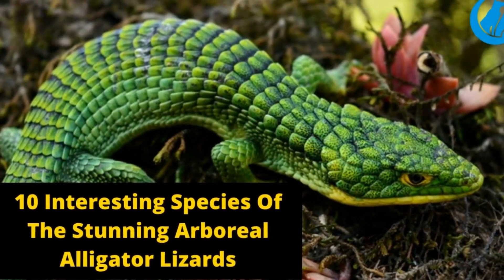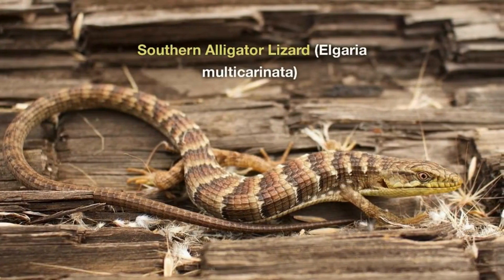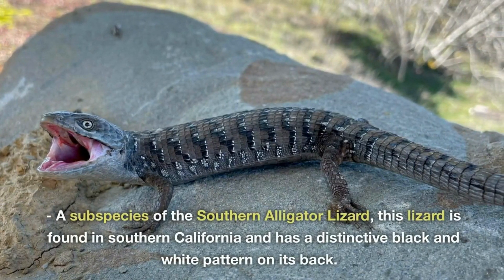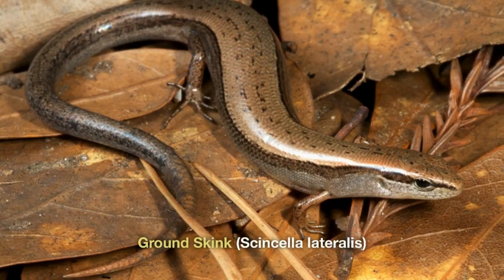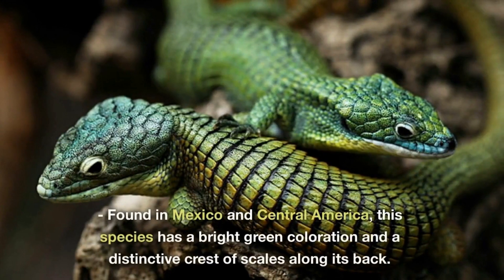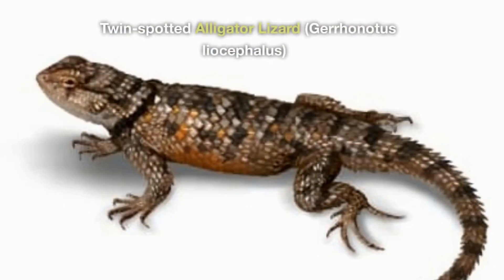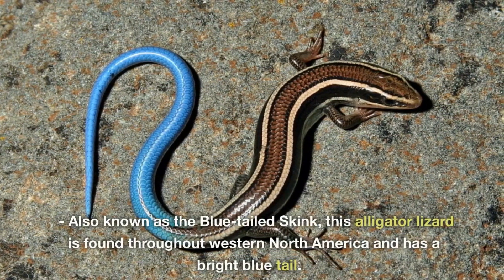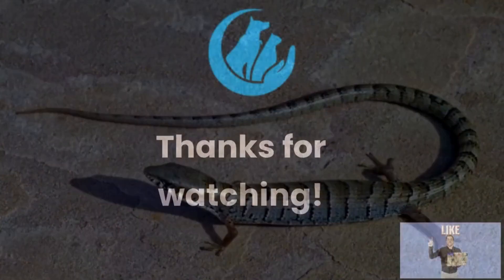10 Interesting Species of Alligator Lizards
Amazing beautiful reptiles.  Here are 10 Interesting Species of Alligator Lizards.